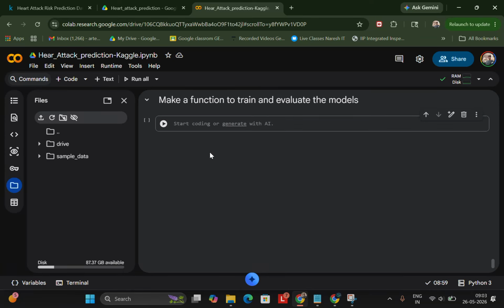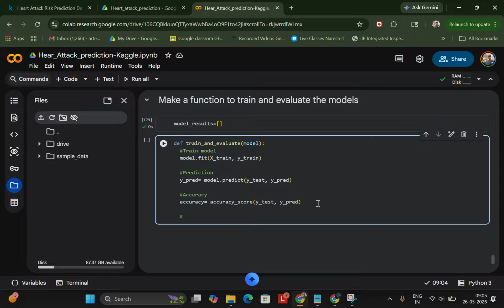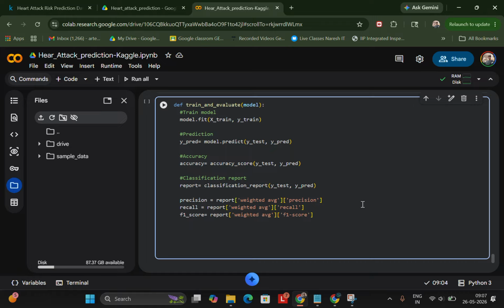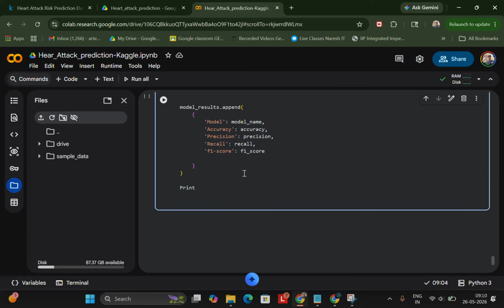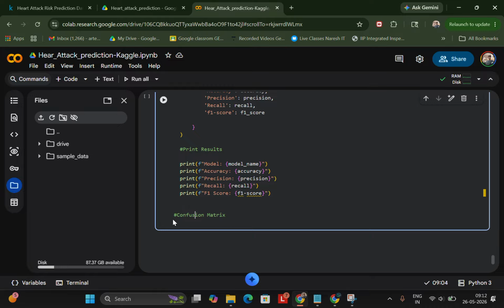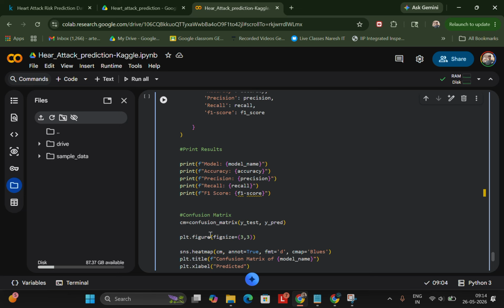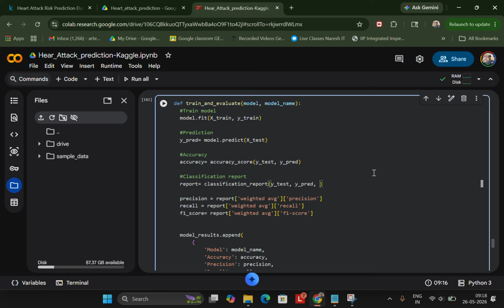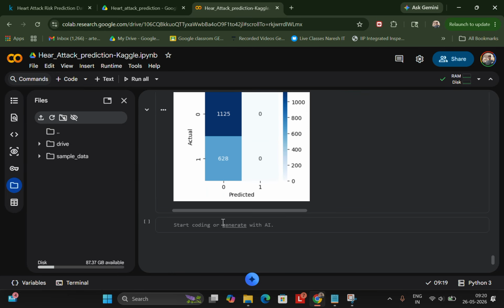Machine Learning Project for Beginners | Heart Attack Prediction System: Part 6